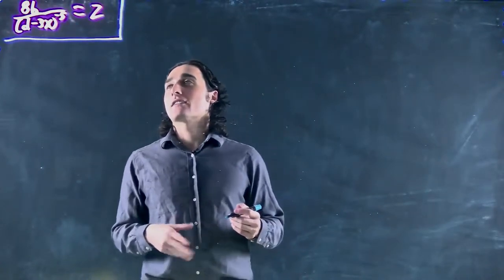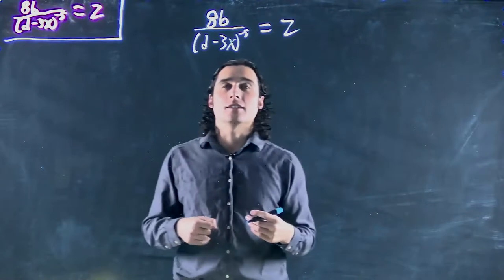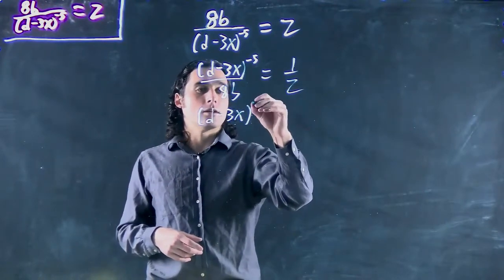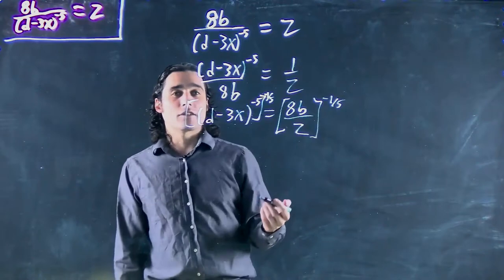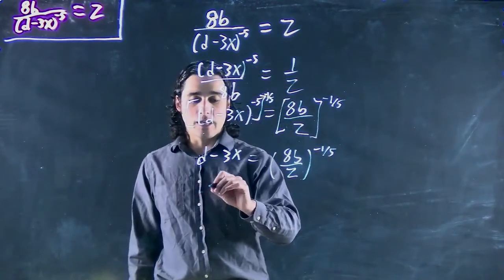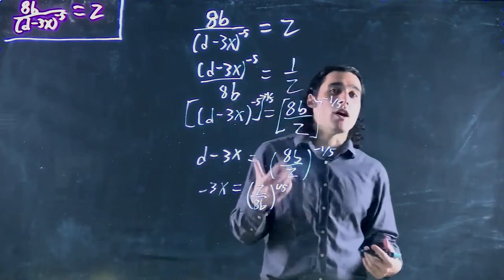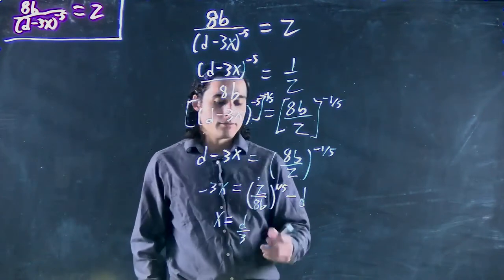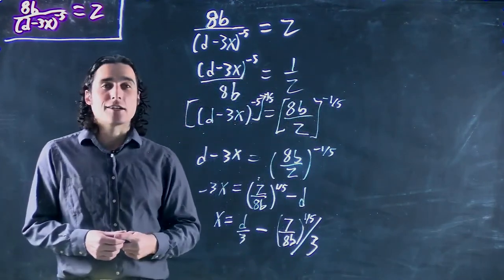Solving a power function - multiple terms within power (5)